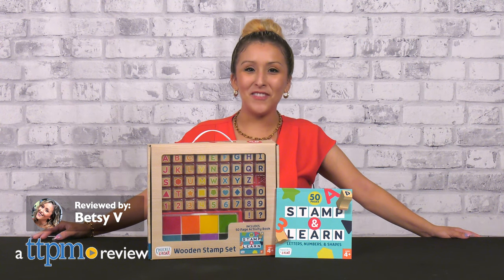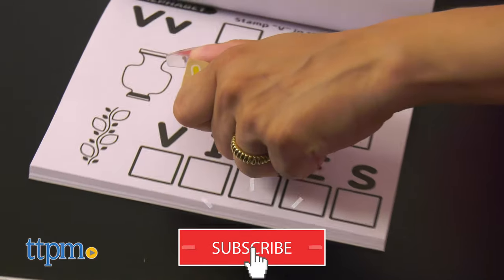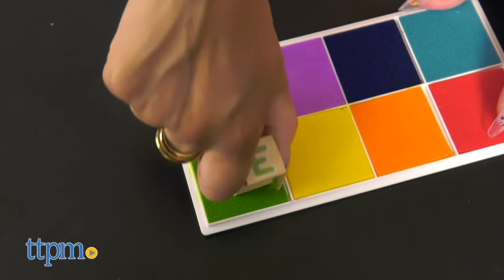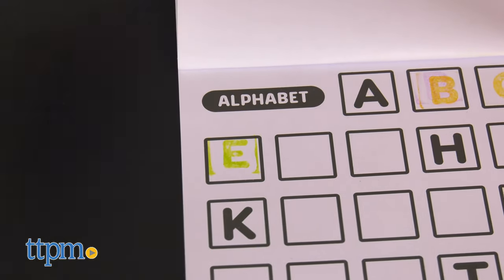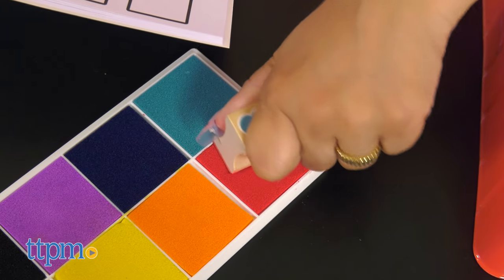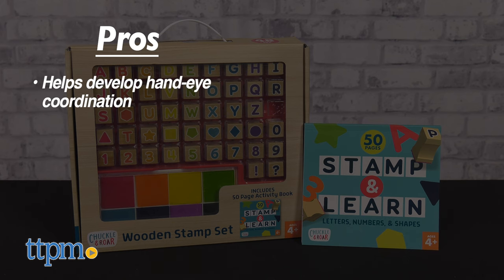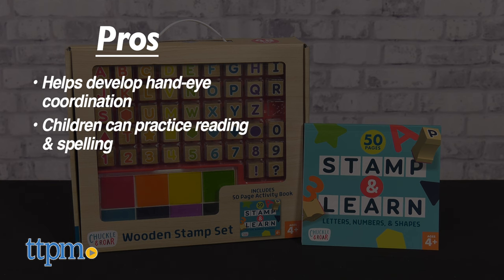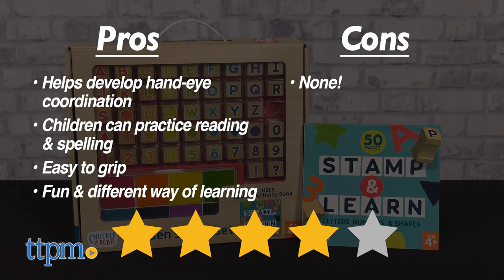Chuckle & Roar Wooden Stamp Set from Buffalo Games Review 2021 | TTPM Toy Reviews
A stamp set with our stamp of approval! Introducing the Wooden Stamp Set from Chuckle & Roar! For full review and shopping info

Product Info: Learn words, numbers, colors, and shapes in style with the Chuckle & Roar Wooden Stamp Set.